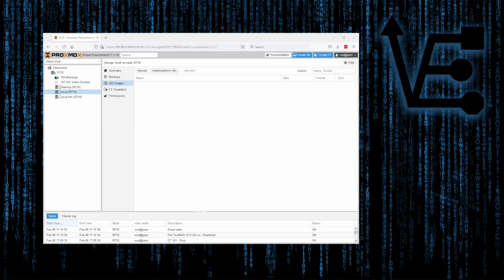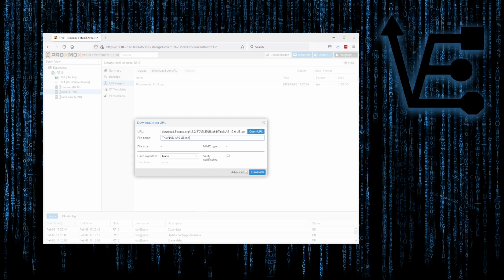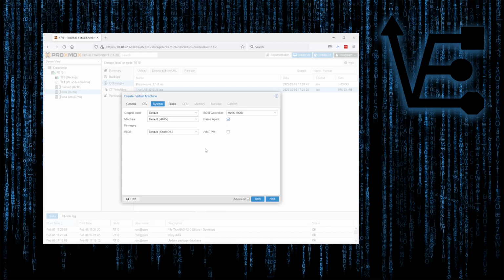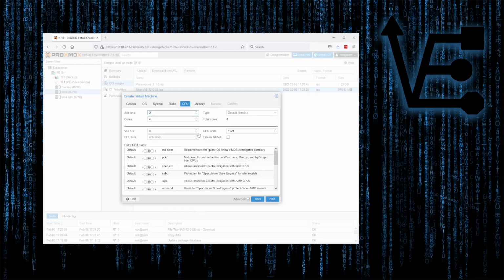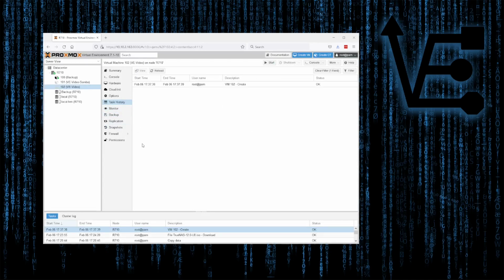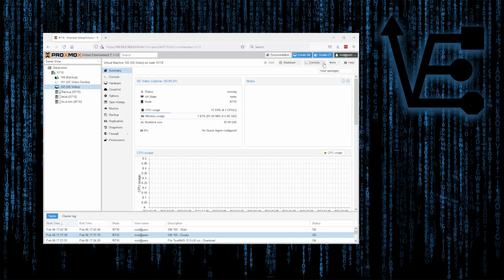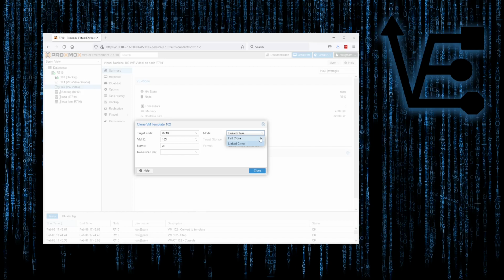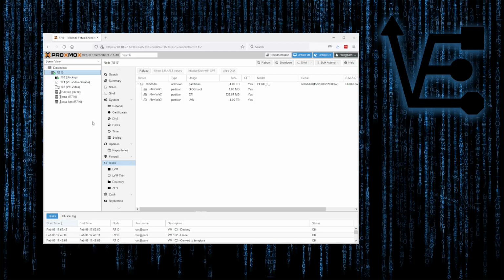Working with VMs on Proxmox 7-1 in 2022